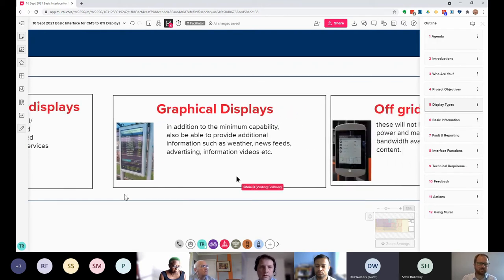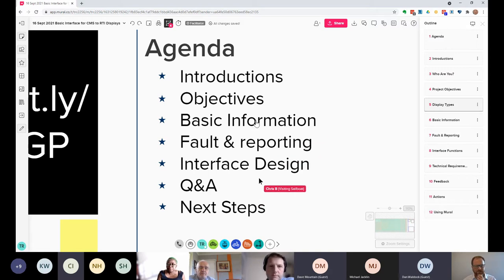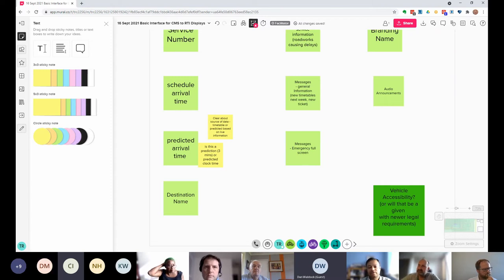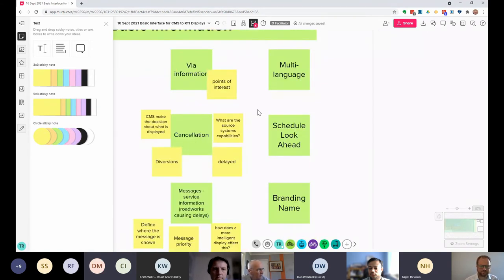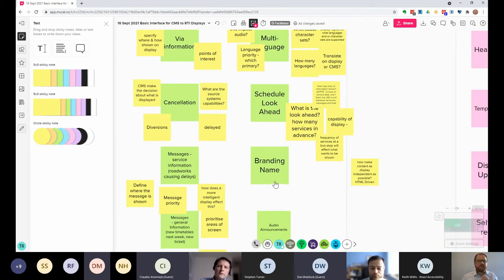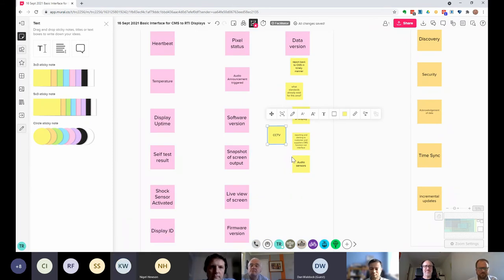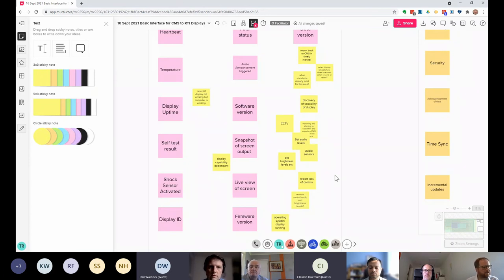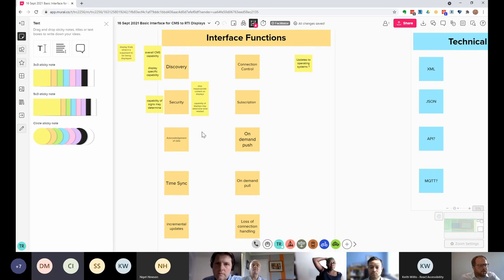Standardised CMS to Display Interface Workshop 16 September 2021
Transport for Wales would like to specify a standard interface between the Content Management System and RTI Displays, that suppliers would need to comply/work with to enable TfW to procure a single CMS that can interface to multiple displays from a number of suppliers.

The standard should specify the minimum capability that is to be expected of all displays supported through the interface (i.e. be able to represent real time vehicle arrival/departure information, text based messages and hold the scheduled timetable for at least that day's services).

We would like the interface to cater for the following:

Basic text based displays
Graphical displays - in addition to the minimum capability, also be able to provide additional information such as weather, news feeds, advertising, information videos etc.
Off grid displays - these will not have ready access to power and may not have significant data bandwidth available to show graphical content.
The interface should also cater for fault management data to be passed back to the CMS to enable monitoring and fault rectification.

This workshop will explore the TfW requirements and identify how it could be achieved.